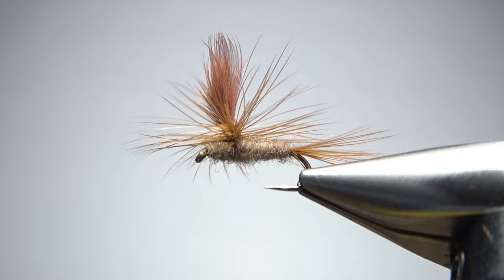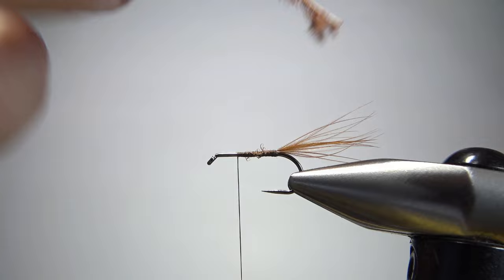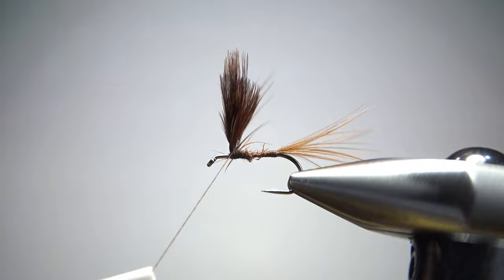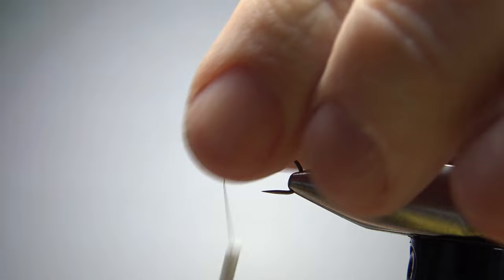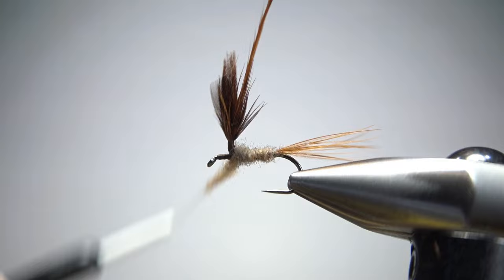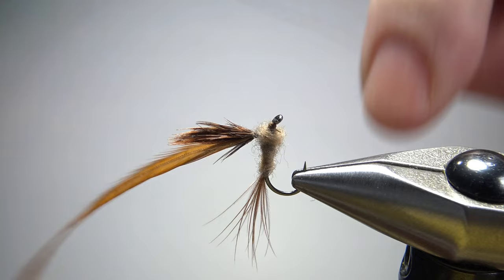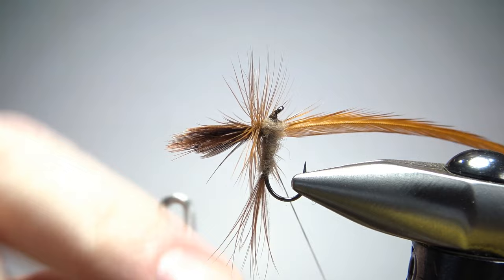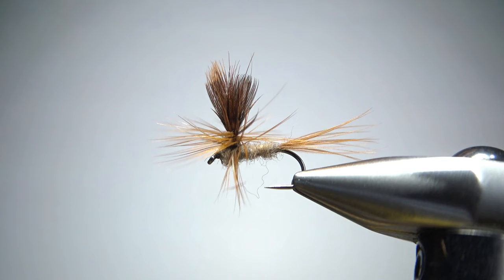Tying a March Brown (Parachute) Dry Fly Pattern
From Dave Hughes' 1999 "Trout Flies, A Tier's Reference," this simple March Brown mayfly dun is a great option in spring trout waters when the hatch is on.

Thread: Brown
Tail: Brown hackle fibers
Body: Tan dry fly dubbing
Post: Turkey slips or brown partridge
Hackle: Brown dry fly hackle

The Book